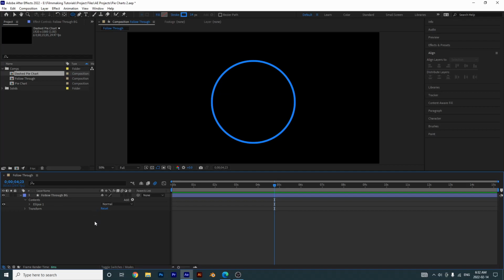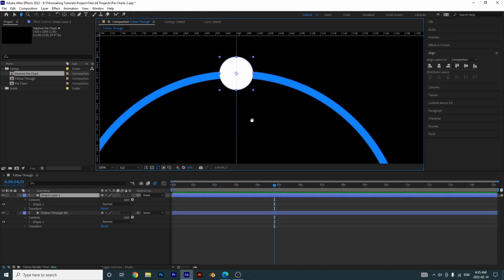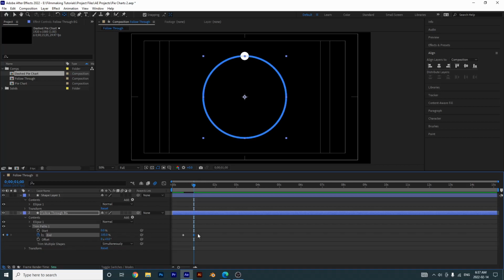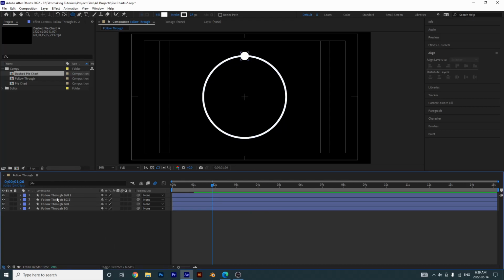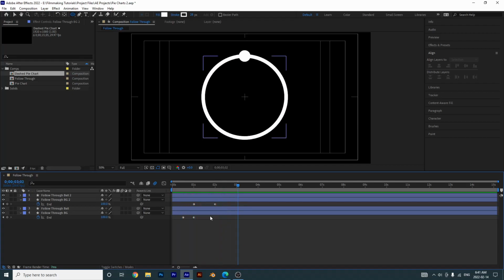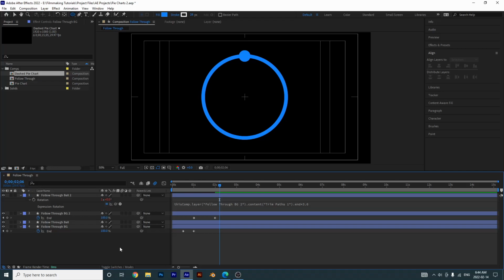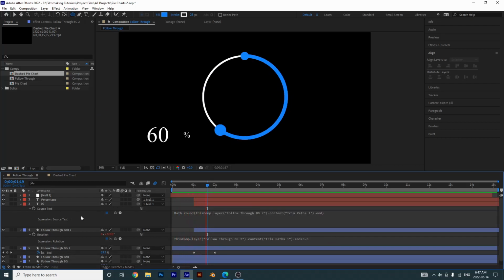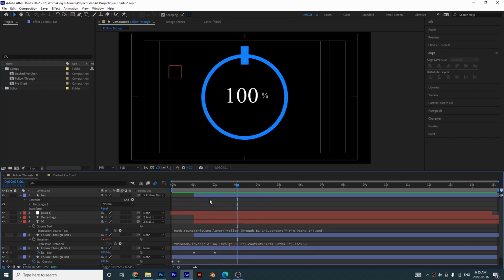Pie Charts Part 2 - After Effects Tutorial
In this video we continue learning how to make Donut Pie Charts.